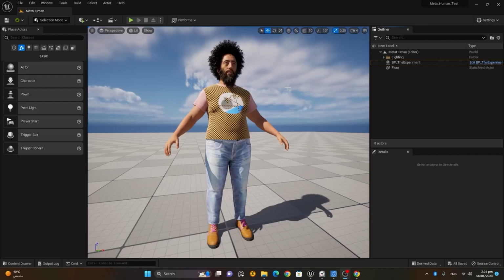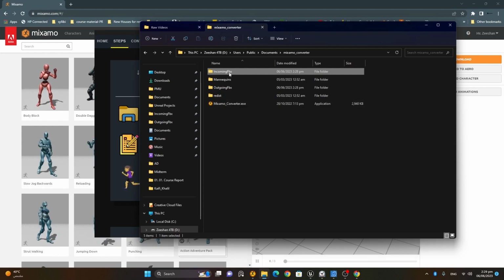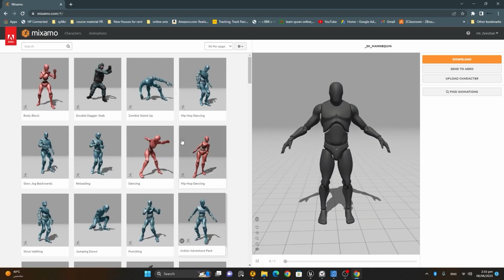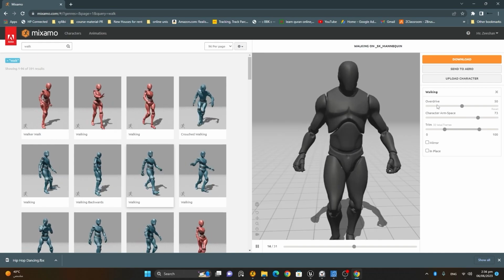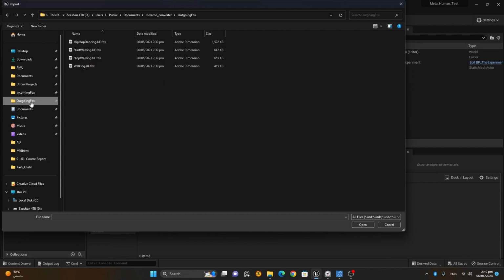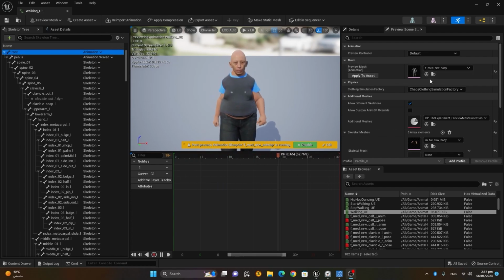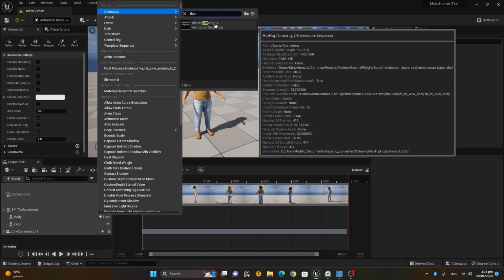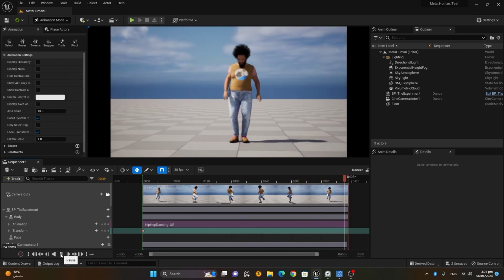Animating Metahuman using Mixamo | Lesson 4 | Chapter 7 | Unreal Engine Cinematics Full Course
Description: Explore the integration of Mixamo, an online animation service, with Metahuman characters to simplify and enhance the animation workflow in Unreal Engine.

unZip Password: terribilis